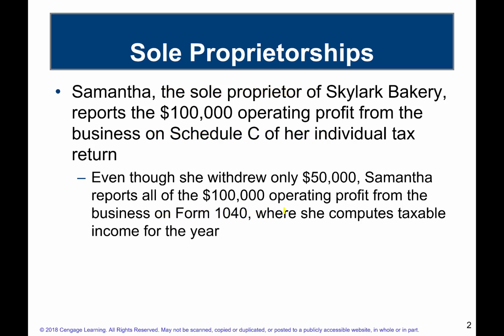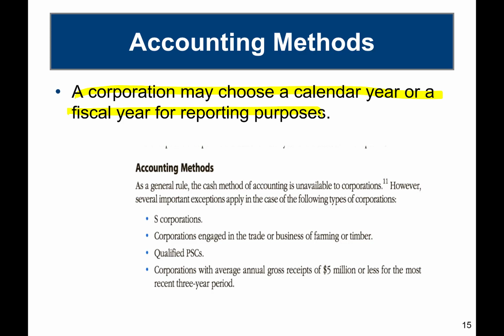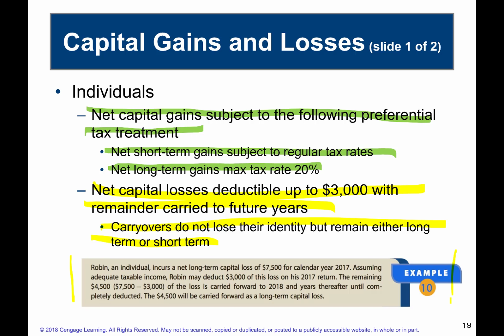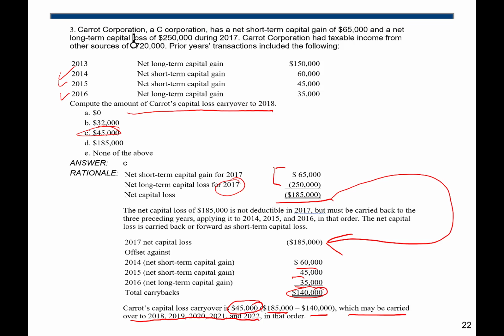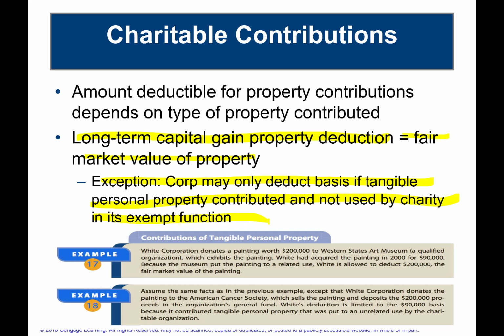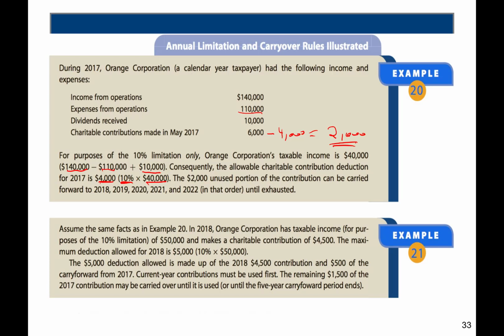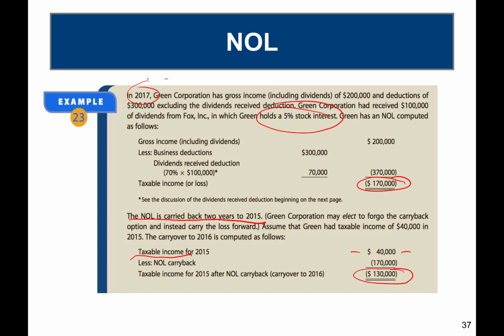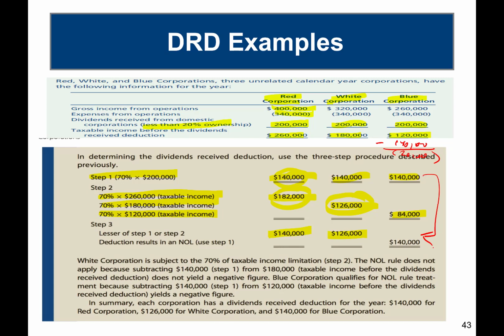Chapter 17 Lecture Begin